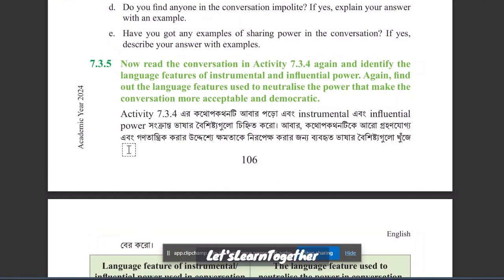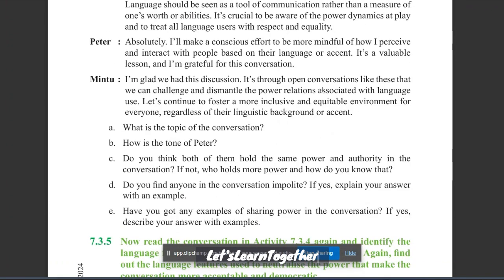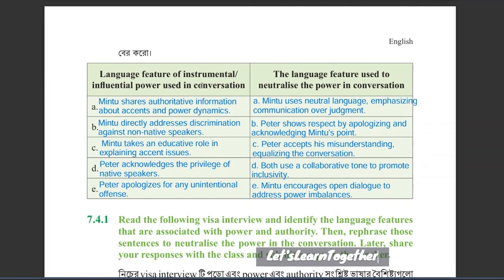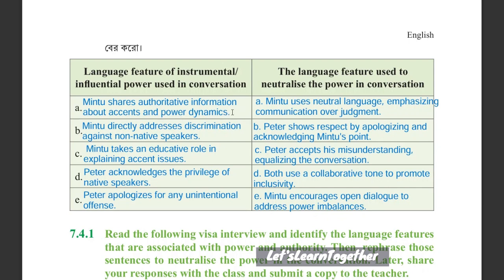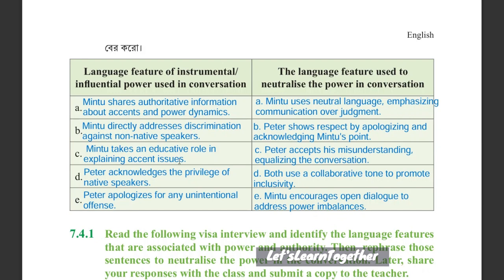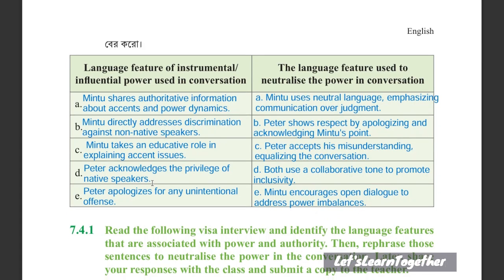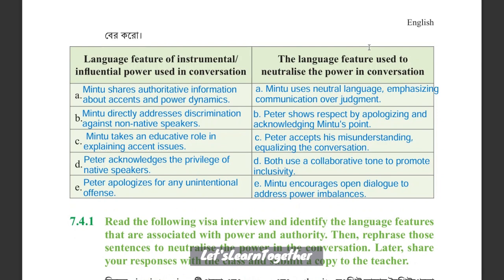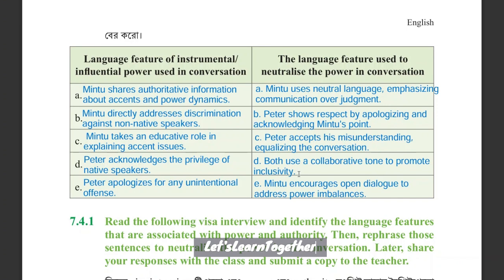Class-9 | English | Activity- 7.3.5 | Page- 106-107 | English Version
Hello students! In this video, I completed the activity- 7.3.5  of Learning experience-7  (The Power of Inclusive Language) of English Book, class 9...
And keep your eyes on the channel for the upcoming lessons!